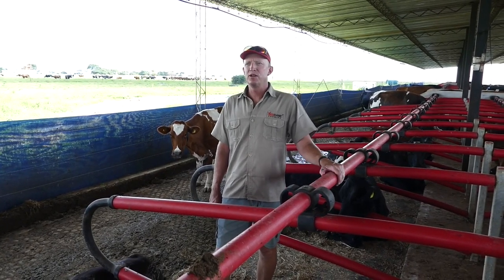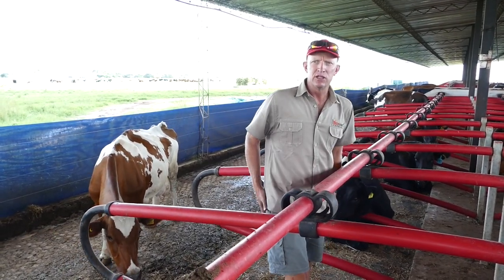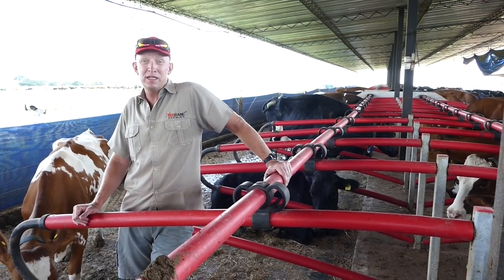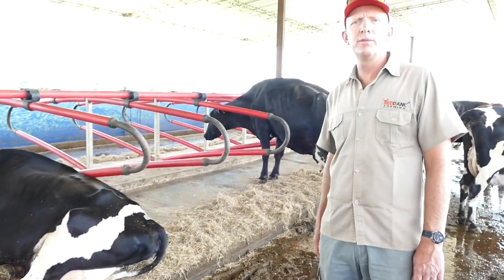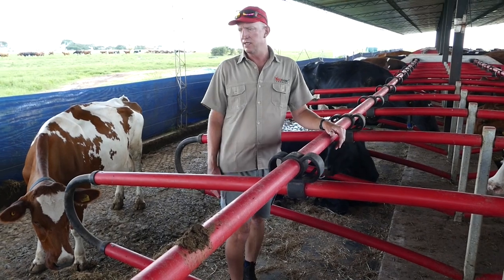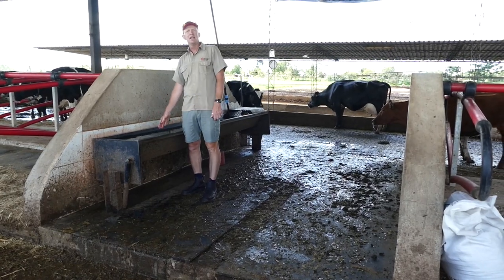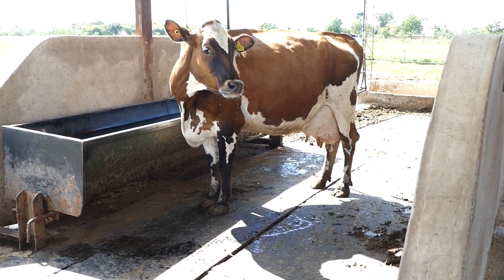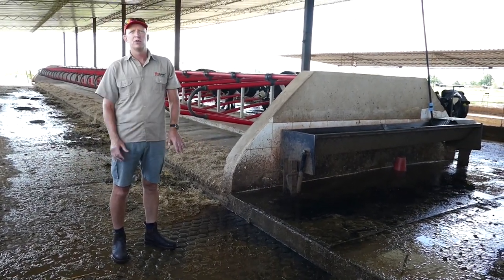Freestall Barn Management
A number of useful tips given by Ajs Kirk on how best to manage your freestall barn. It is vital that you have a manure-management plan, as well as comfortable cubicles of the correct size for your cows. Your freestall needs to be a pleasant temperature, the floors must not be slippery or too coarse and there must be plenty of water available for your cows! The more comfortable your cows are in their barn, the longer they will lie down and the more milk they will produce!